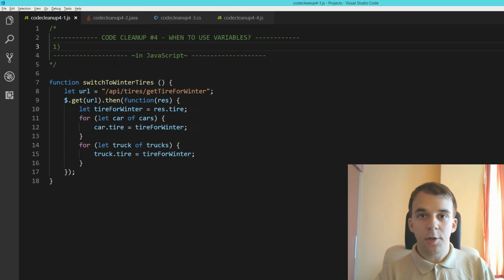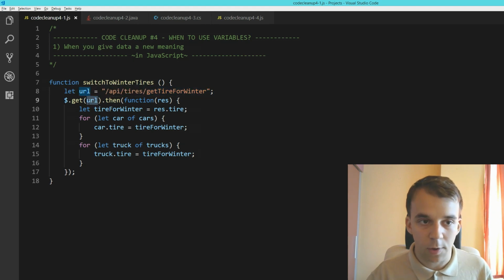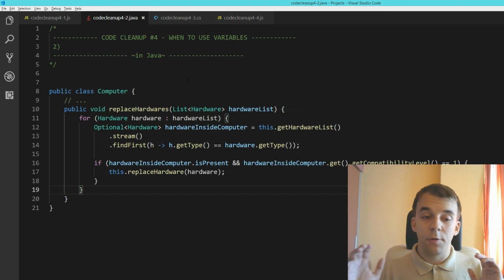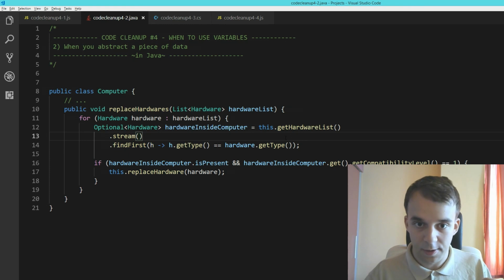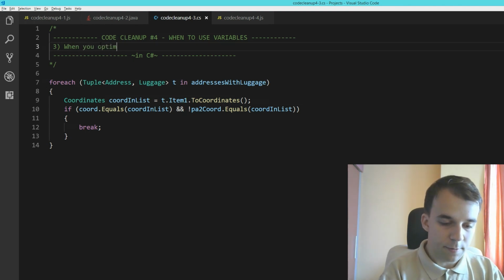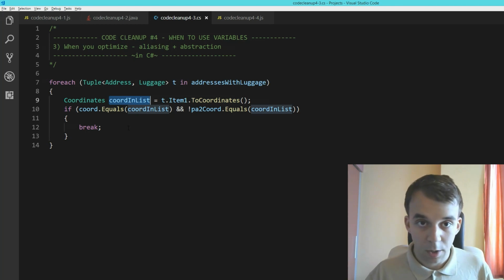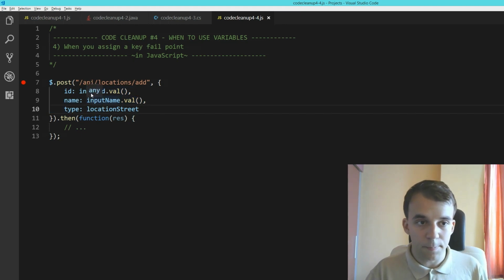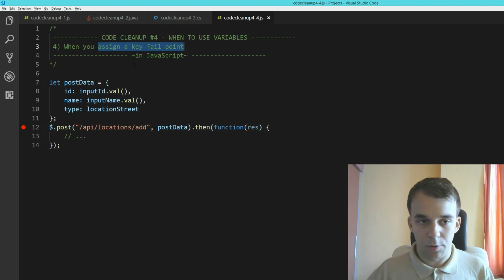When to use variables | [ Code Cleanup #4 ]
Creating variables is a very natural thing to do but most of the time we don't realize the exact reason why we are doing it. Here are 4 reasons you might be using variables.